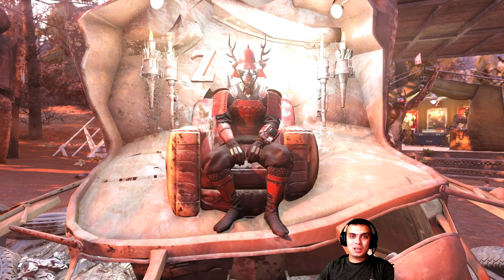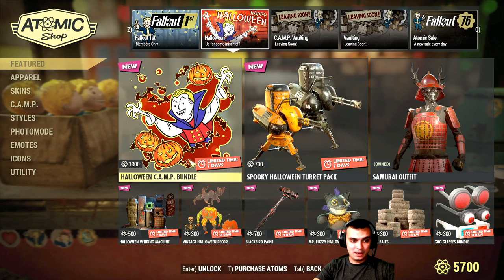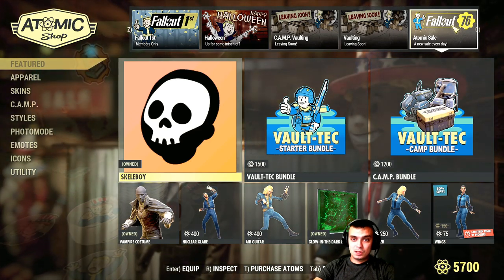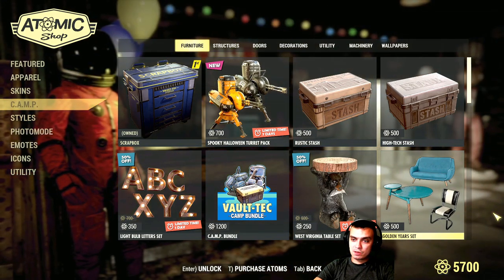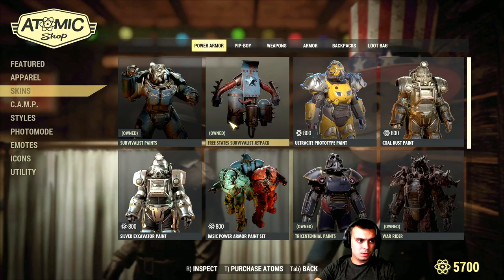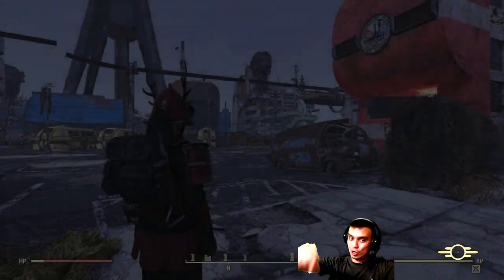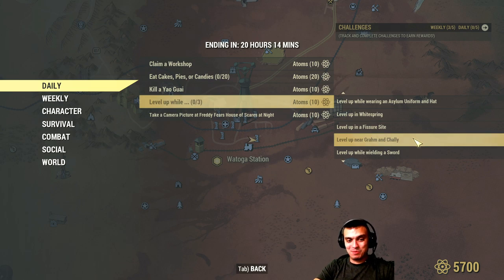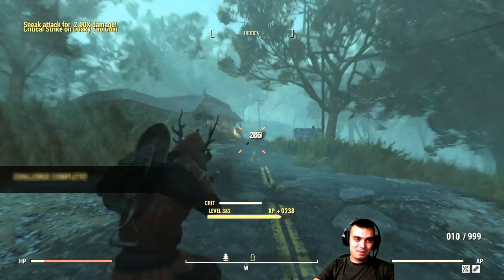Fallout 76 Daily Atom Shop & Atom Challenges! Two New Items - Blackbird Super Sledge Paint + Glasses